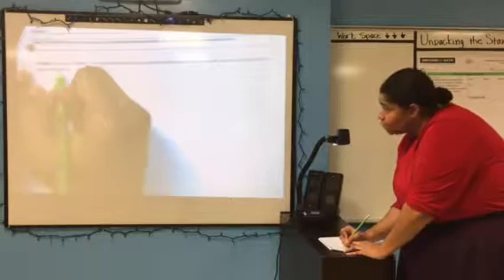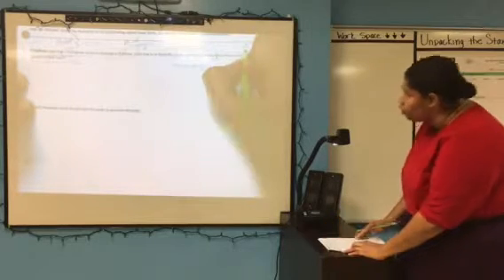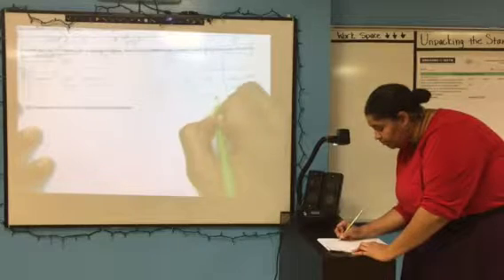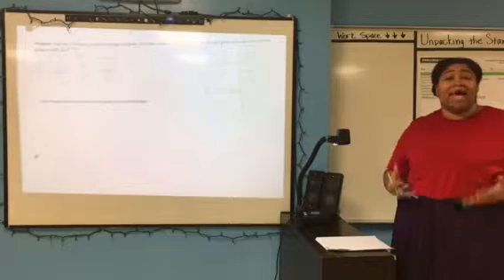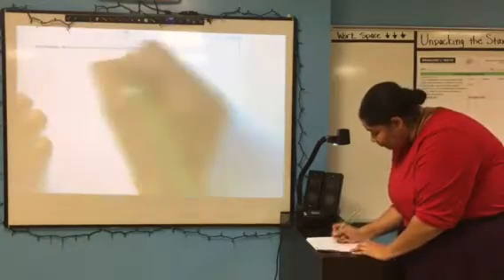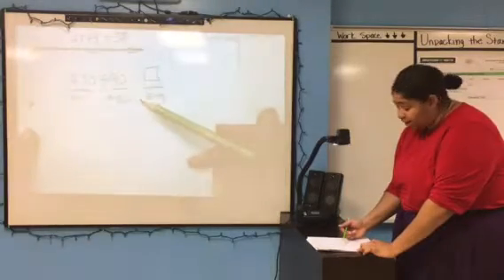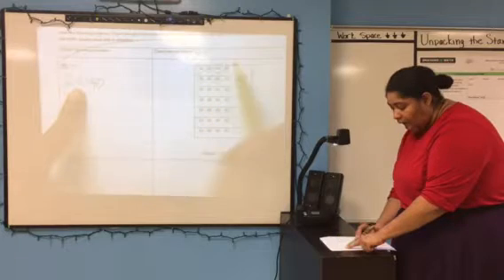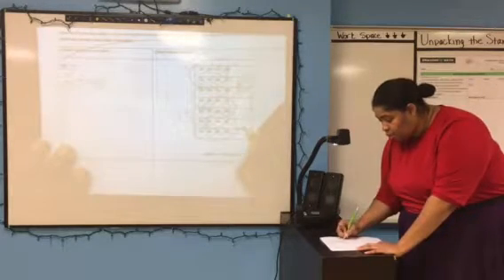4G: Unit 4, Lesson 10 (Divide Multiples of 10, 100, 1,000)